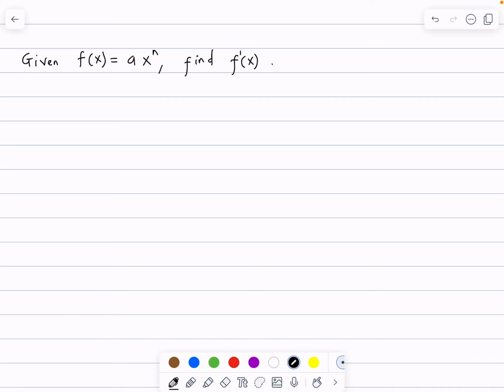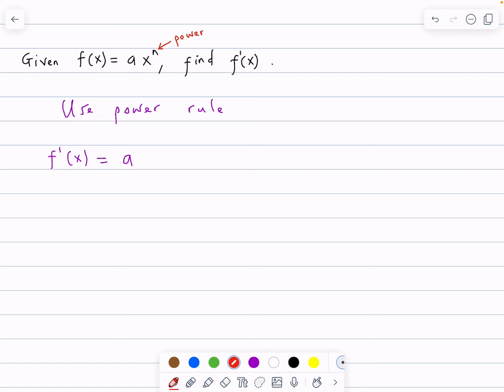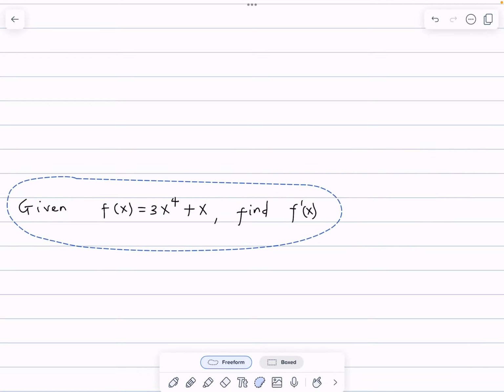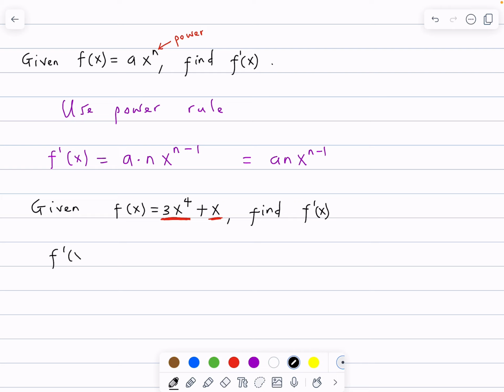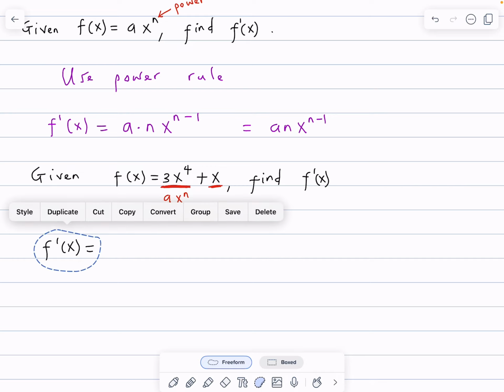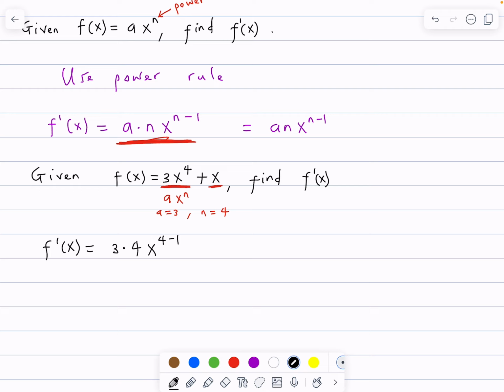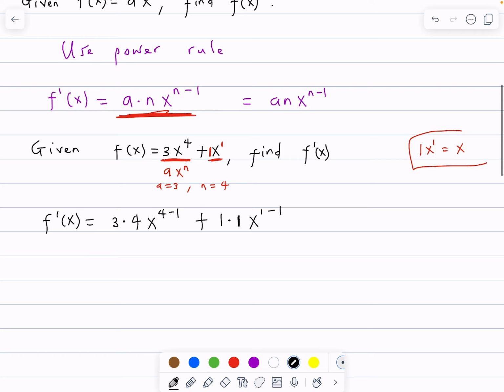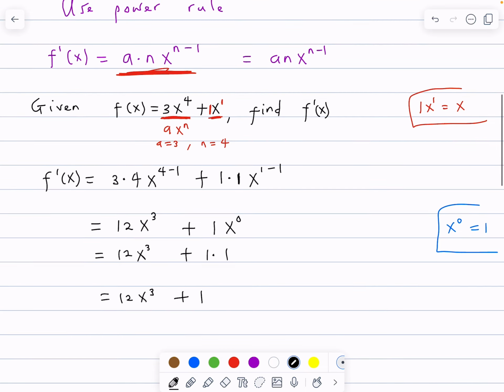How to find derivatives - Power Rule | Examples | Calculus | Segun Ofe